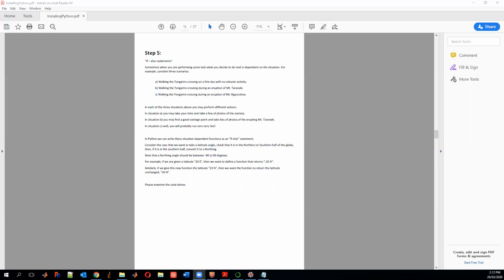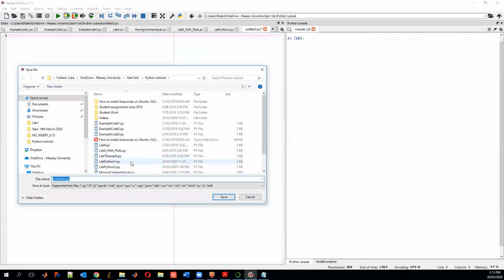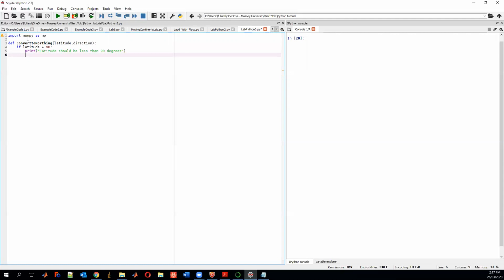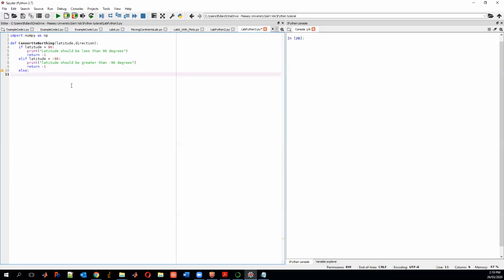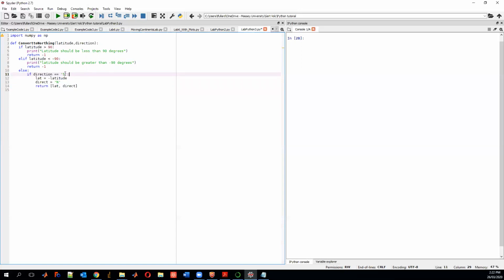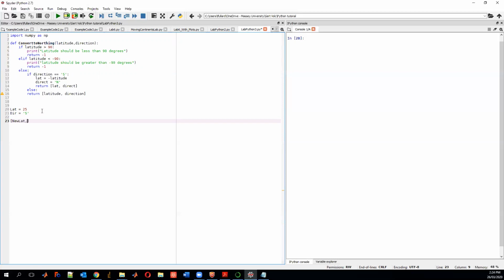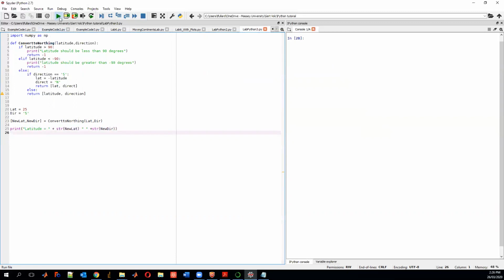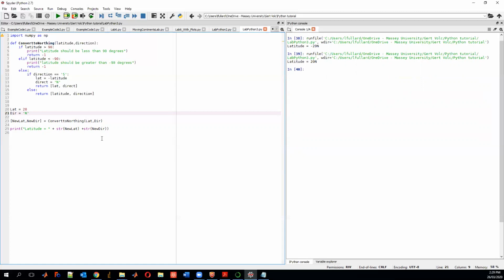Lab 1e 233350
Lab 1 part e